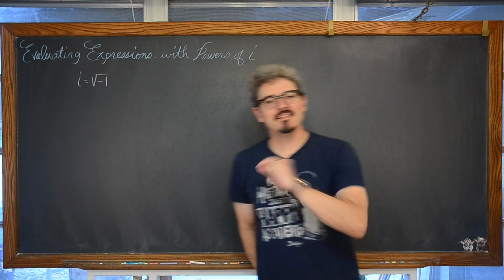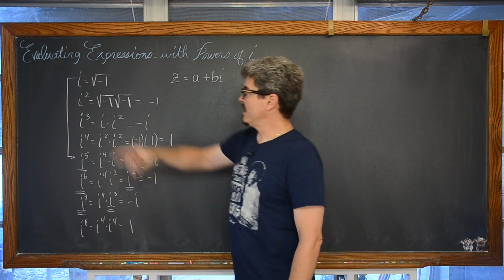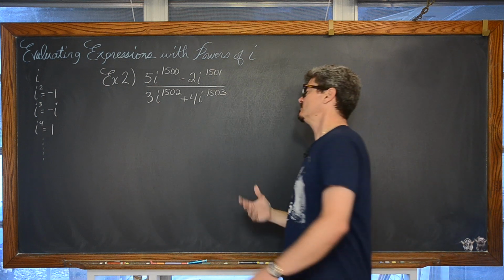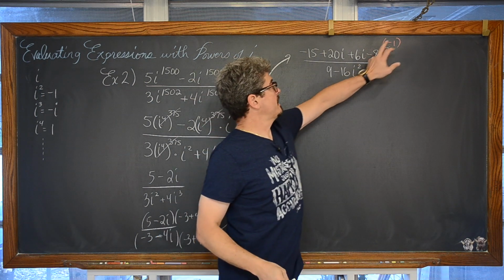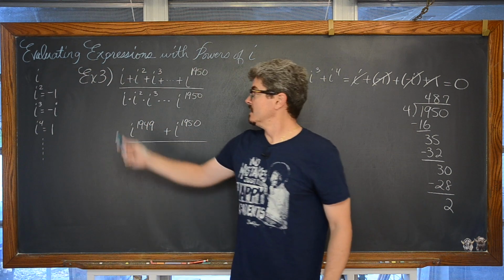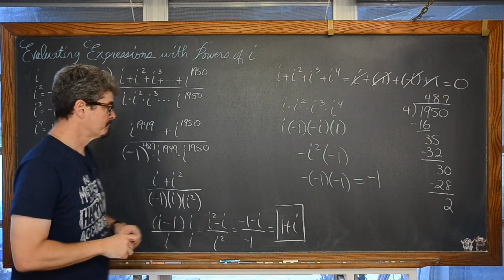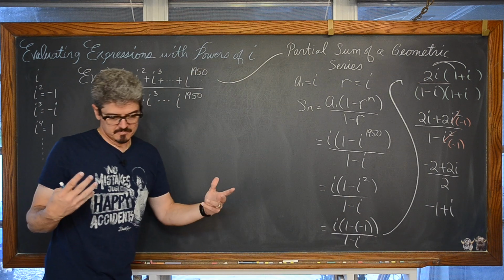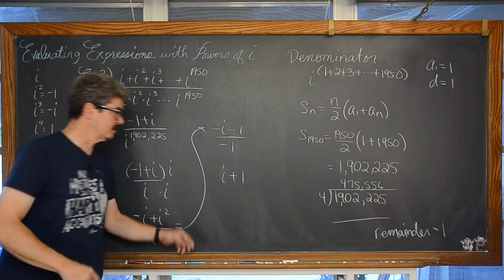Powers of Imaginary Numbers Higher Powers of i (4 Examples)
I work through four examples of evaluating expressions that have higher powers of the imaginary number i (Complex Numbers) at 5:43 8:50 16:08 25:12 The last example is worked out with two methods, the second of which use the partial sum of a Geometric Series and Arithmetic Series